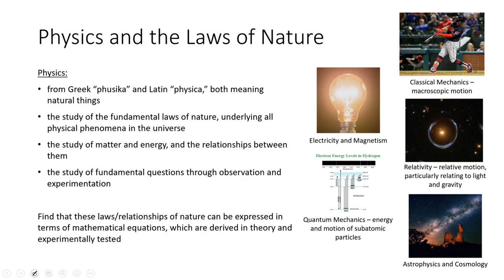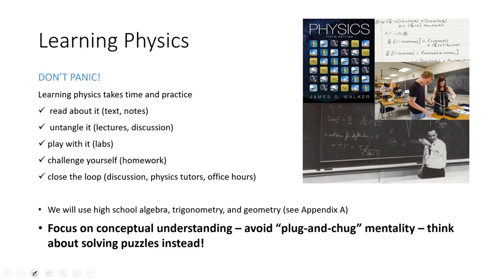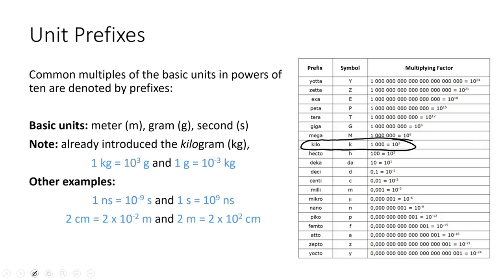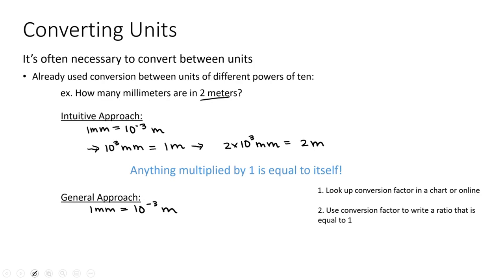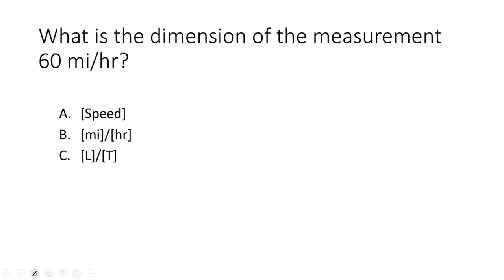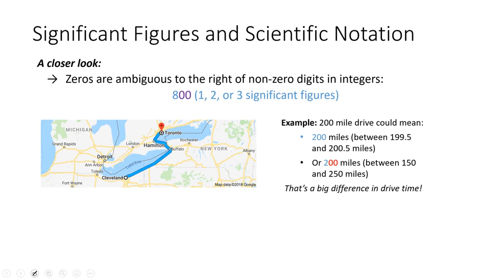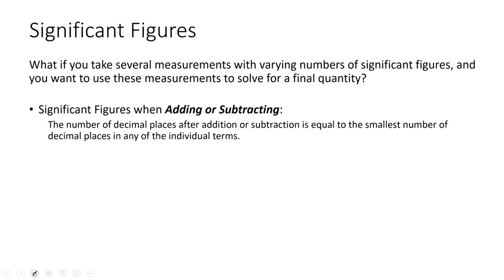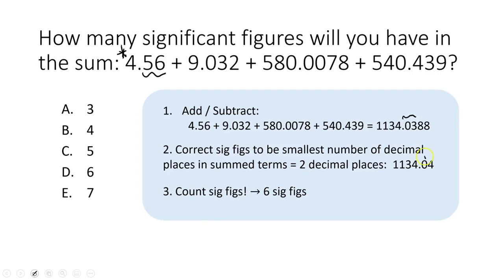Intro Physics I, Class 2: Units, Dimensions, and Significant Figures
This is the video lecture for class 2 of Introductory Physics I. This lecture covers Units, Dimensions, and Significant Figures.